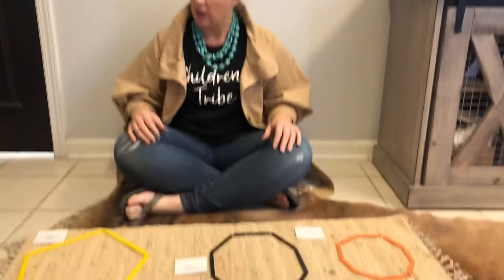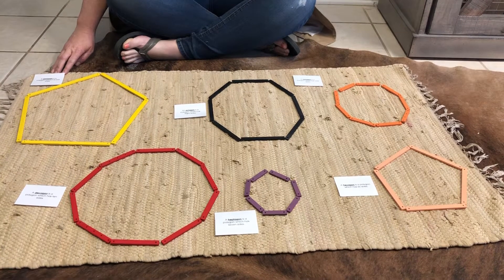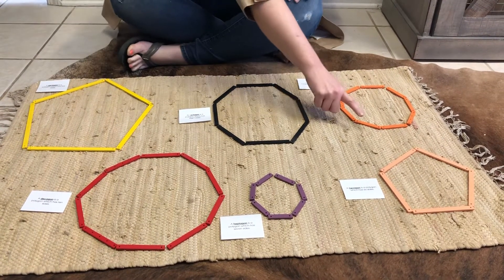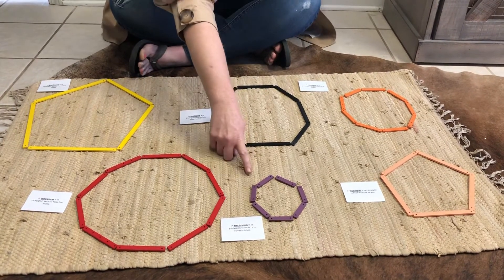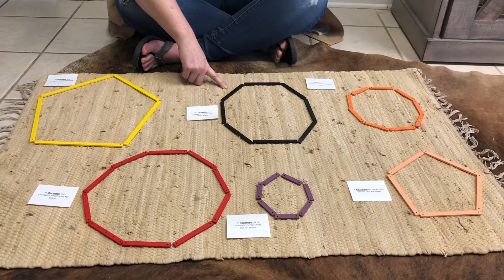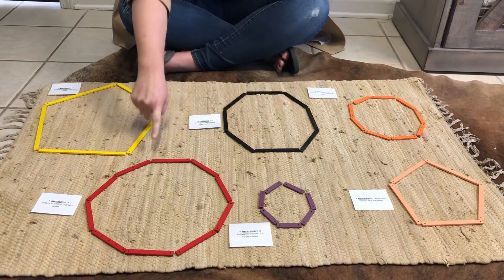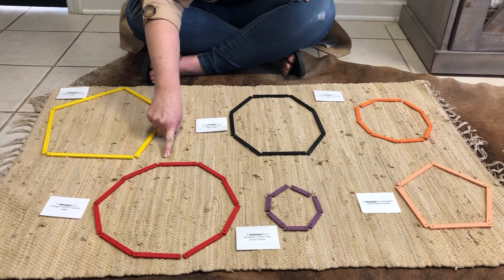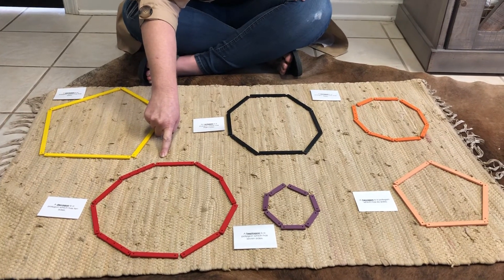Geometric sticks polygons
Lower and upper elementary